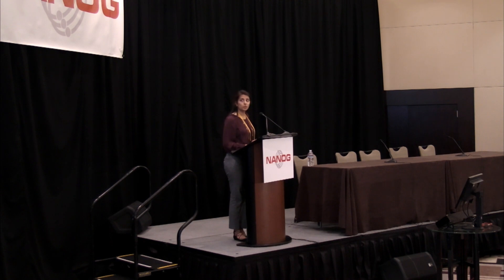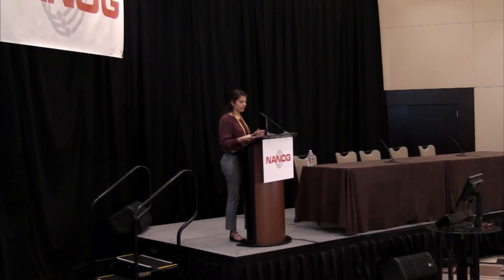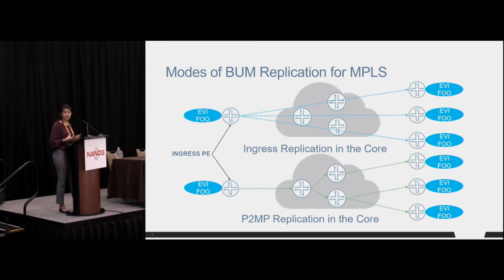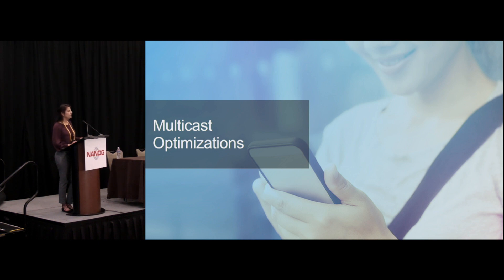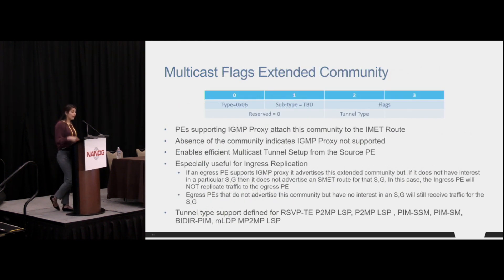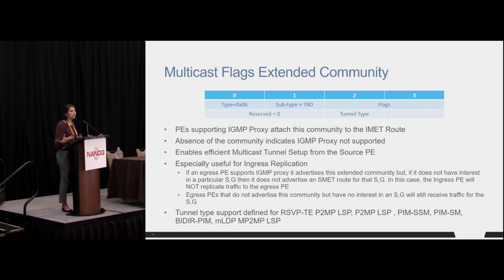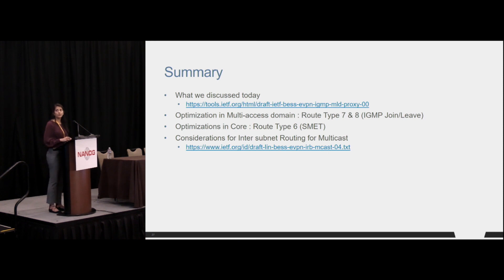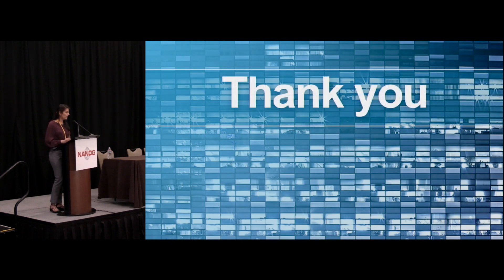Multicast in the EVPN World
Speaker
Disha Chopra, Juniper
Disha is a Product Manager at Juniper Networks driving Layer 2 software technologies for all networking domains. She has a special focus on EVPN and has several public presentations on the subject to her credit.

Abstract: This talk/tutorial will be about Multicast in the EVPN World. This is a developing area and lot of innovations are happening in IETF in terms of adding new route types and defining new procedures to handle multicast efficiently. This topic applies to both, Data Center as well as Service Provider Edge domains. With Data Center Fabric the typical data plane used is VXLAN whereas with Service Providers we are looking at MPLS. Since the control plane (EVPN), is the same for both the encapsulations it will be easy to highlight efficiencies of this developing technology in multiple domains. Data Centers and Service Providers are where active deployment is happening with this technology, we will also be covering how this feature can be used in Metro and Telco Cloud environments. The talk/tutorial will be divided into two parts; the first part will provide an introduction to the technical aspects of EVPN Route Types 7,8 & 6, these map to IGMP Join, Leave and Selective Tunnels respectively. The second part will shift focus to the Data Center and the efficiencies this technology will bring to the domains.